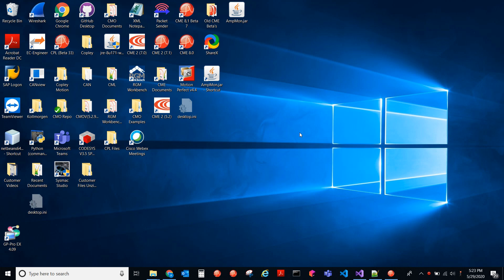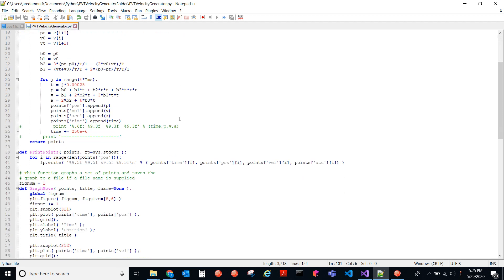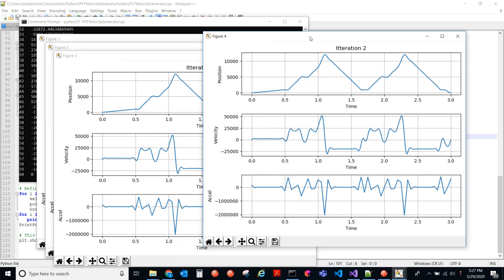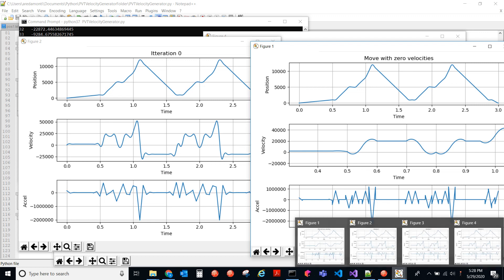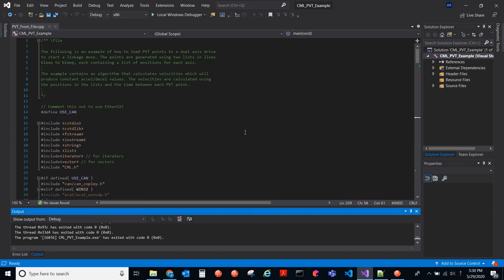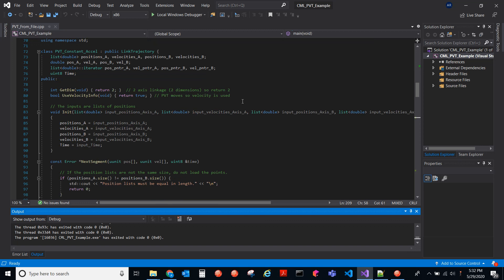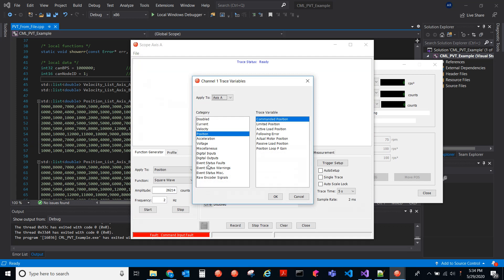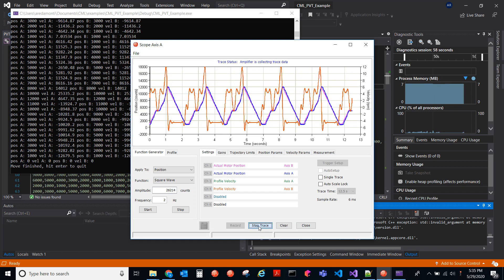PVT: Constant Acceleration Algorithm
Describes PVT cubic polynomial interpolation and how to use an algorithm explained in "App Note 141: PVT" to generate velocities that produce constant acceleration.